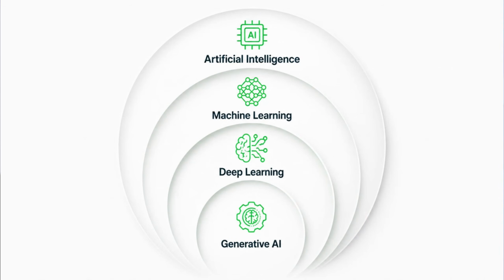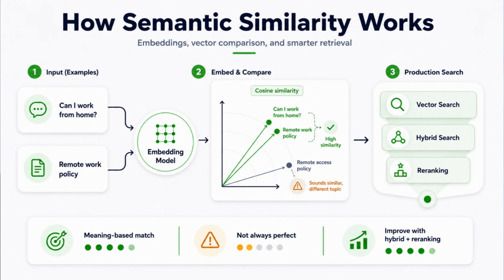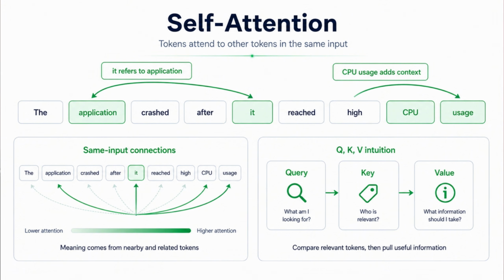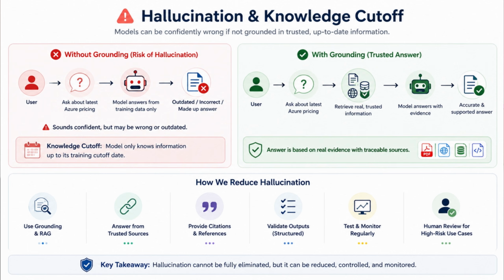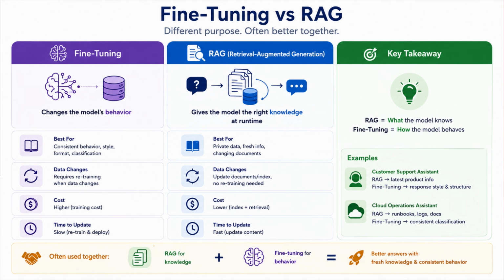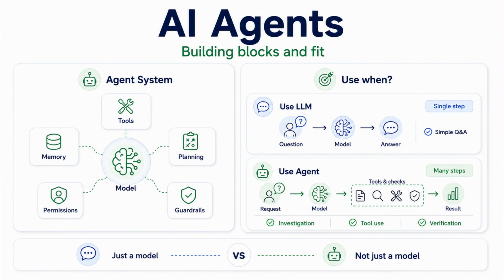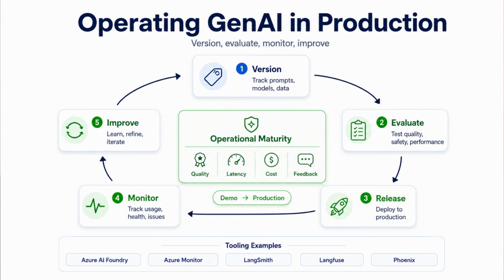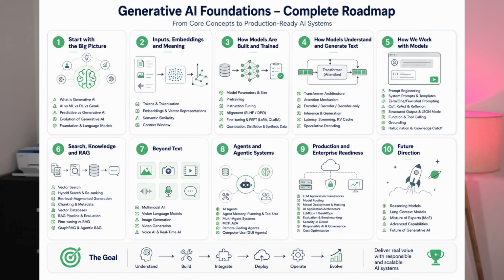Learn Generative AI Foundations in 3 Hours | 60+ Topics Covered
In this complete AI Foundations video, we will learn the core concepts behind Generative AI in one structured session. This video is designed for beginners, cloud engineers, DevOps engineers, developers, architects, and anyone who wants to understand Generative AI properly from the ground up.

We will cover 60+ important topics across the full Generative AI landscape, including foundation models, LLMs, SLMs, tokens, embeddings, model training, transformers, prompt engineering, RAG, multimodal AI, AI agents, enterprise readiness, and the future direction of AI.

You will learn:

The Big Picture:
Generative AI vs Traditional AI, Predictive AI vs Generative AI, Foundation Models, Large Language Models (LLMs), Small Language Models (SLMs), Model Openness, and Model Selection.

How Information Enters an AI System:
Tokens and tokenisation, Embeddings, Vector representations, and Semantic similarity.

How Models Are Built and Trained:
Pretraining, Instruction tuning, Alignment (RLHF, DPO), Fine-tuning, LoRA, QLoRA and PEFT, Quantisation, Model distillation, and Synthetic data.

Transformers & Inference:
Transformer architecture, Attention, Encoder, decoder and decoder-only models, Context window, Inference, KV cache, and Speculative decoding.

Prompt Engineering:
Prompt engineering, System prompts, Prompt templates, Zero-shot prompting, One-shot prompting, Few-shot prompting, Chain of Thought, ReAct, Reflexion, Structured output, Function calling, Tool calling, Grounding, Hallucination, and Knowledge cutoff.

Search, Knowledge and RAG:
Vector search, Retrieval-Augmented Generation (RAG), Chunking, Metadata, Vector databases, The RAG pipeline, RAG evaluation, Fine-tuning vs RAG, GraphRAG, and Agentic RAG.

Beyond Text: Multimodal AI:
Multimodal AI, Vision Language Models (VLMs), Image generation, Video generation, Voice AI, and Real-Time AI.

AI Agents and Agentic Systems:
What an AI agent is, AI agent vs chatbot, Memory, Planning, Tool use, Multi-agent systems, MCP, A2A communication, and LLM application frameworks.

Production and Enterprise Readiness:
Model routing, Model deployment, Model hosting, AI application architecture, LLMOps, GenAIOps, Evaluation, Benchmarking, Security, Responsible AI, and Governance.

The Future Direction of Generative AI:
Reasoning models, Long context models, Mixture of Experts (MoE), Remote coding agents, Computer use, and the future direction of AI.

Timeline:
00:00 Introduction
00:26 The Big Picture of Generative AI
20:33 How Information Enters an AI System
33:38 How Models Are Built and Trained
51:48 Transformers & Inference
1:13:00 Prompt Engineering
1:31:00 Search, Knowledge and RAG
2:03:00 Multimodal AI
2:20:00 AI Agents and Agentic Systems
2:38:00 Production and Enterprise Readiness
3:03:00 The Future Direction of Generative AI

By the end of this video, you will have a strong foundation to understand how modern AI systems work and how all the major Generative AI concepts connect together.